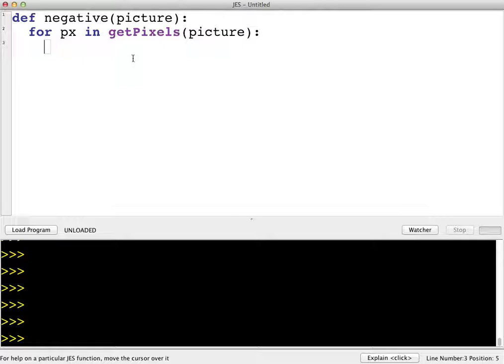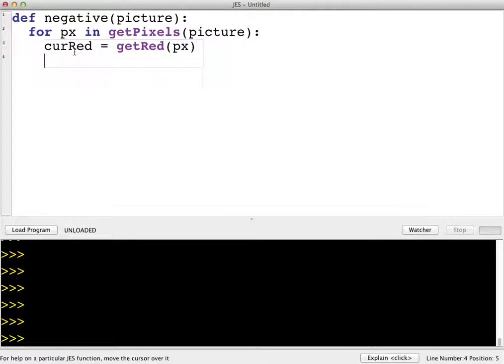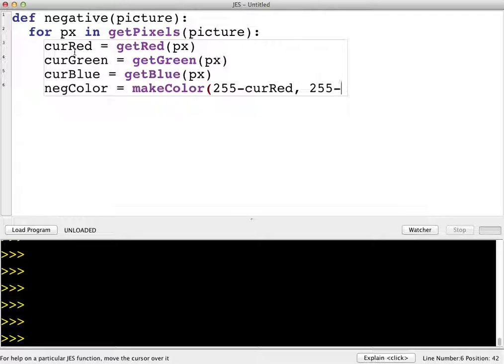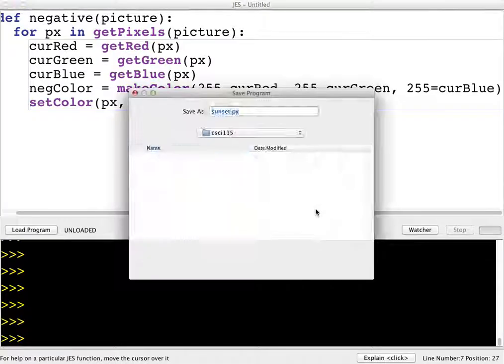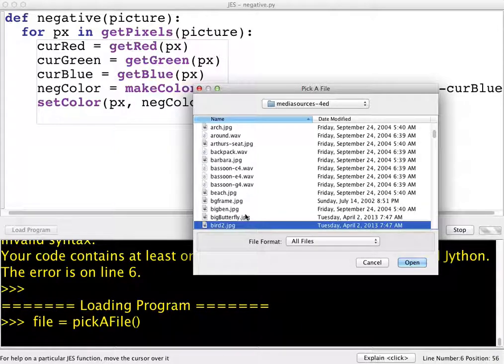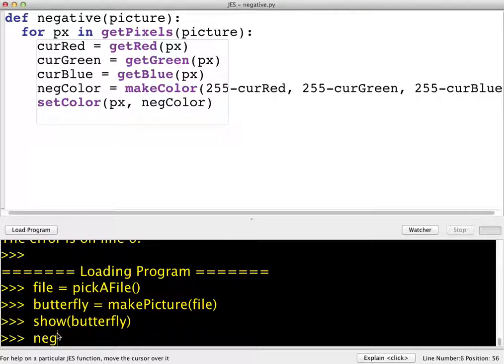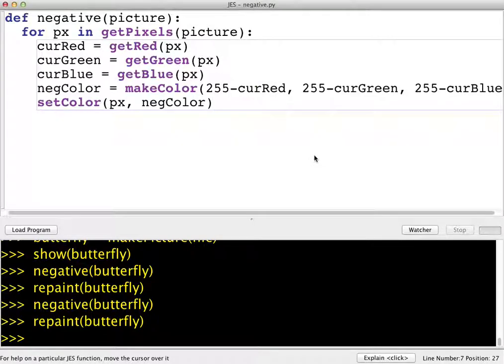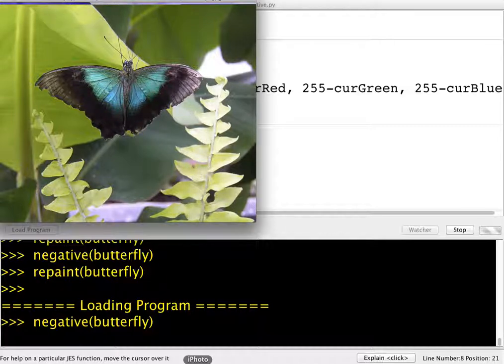worked example 3.4 negative